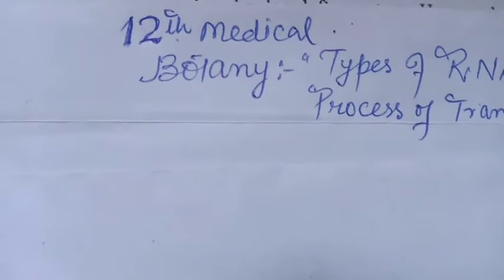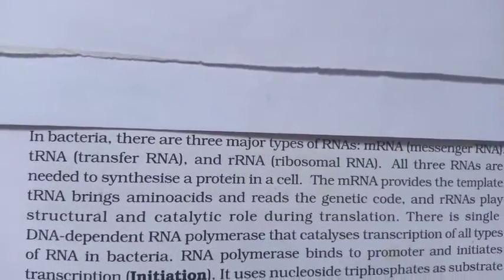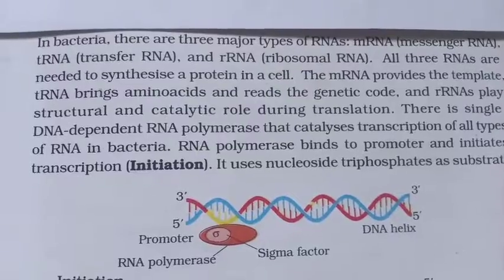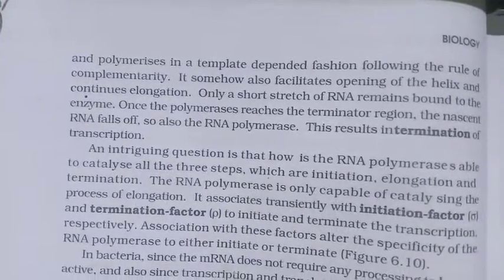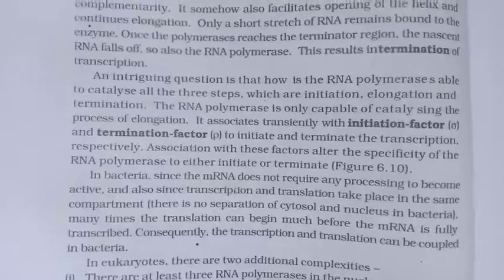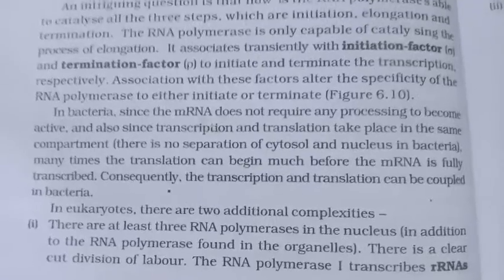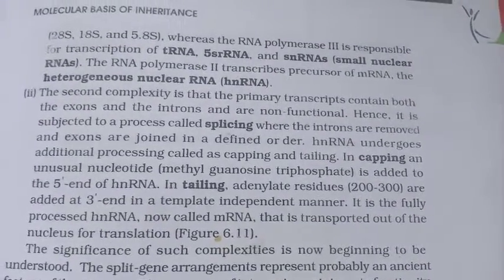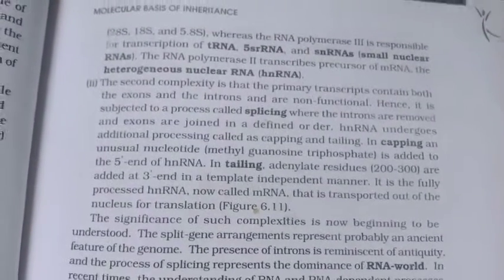Types of RNA & Process of TRANSCRIPTION